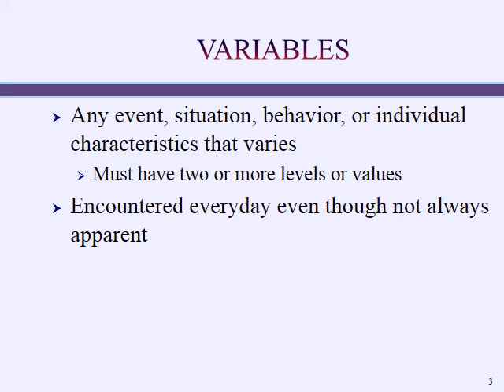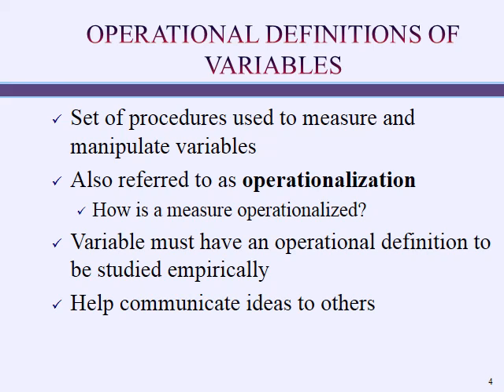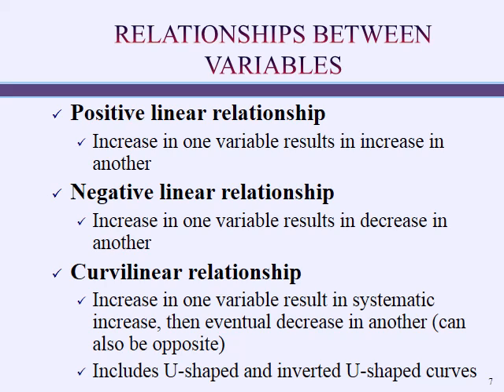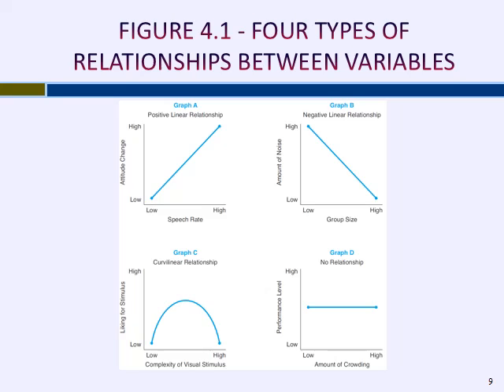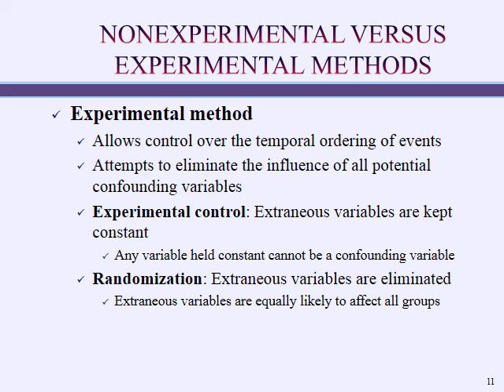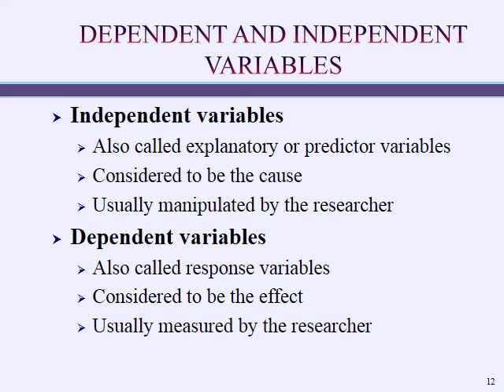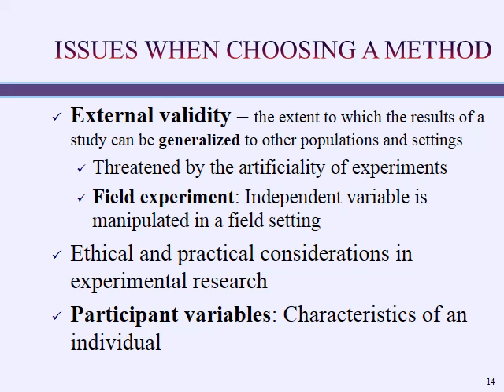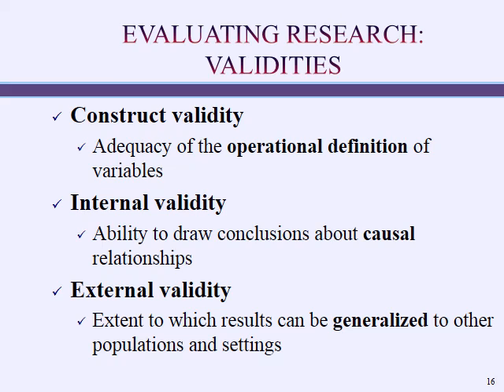Chapter 4 Fundamental Research Issues recording 1